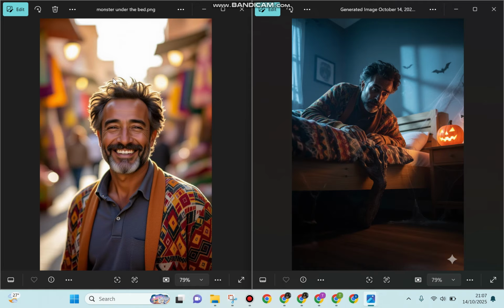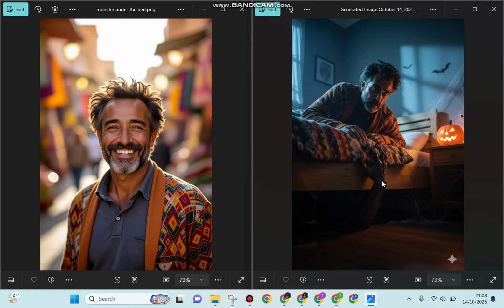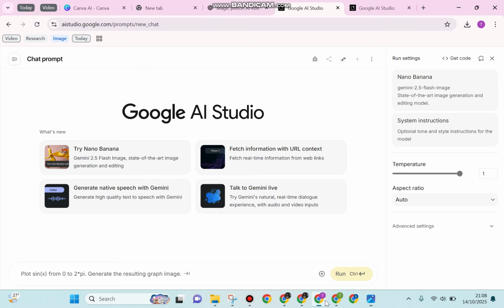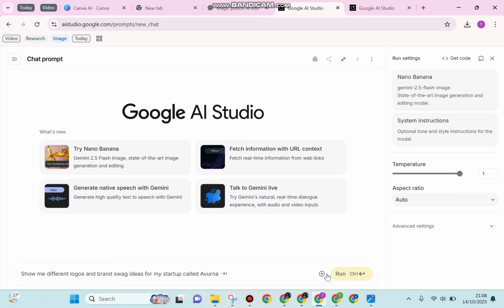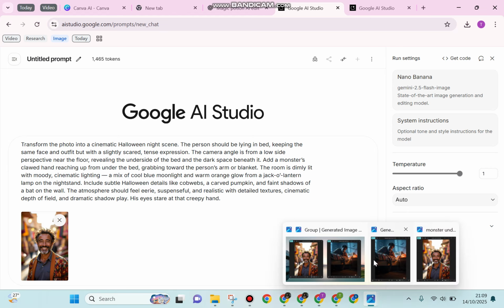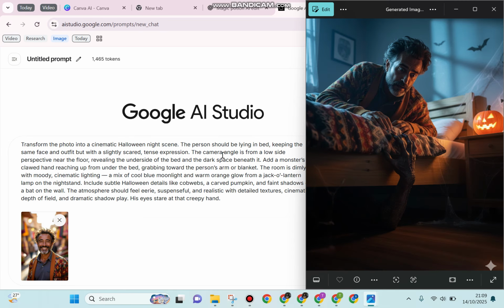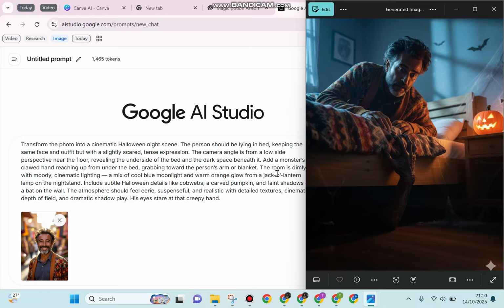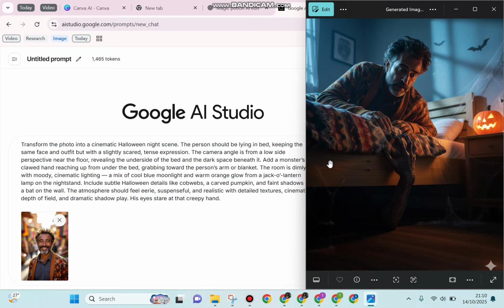Beware What’s Under Your Bed! | Create Cinematic Monster Scene with Nano Banana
What if your bed hides something terrifying? 👀 In this video, I’ll show you how to transform a normal photo into a realistic horror scene using Nano Banana AI — complete with cinematic lighting, shadows, and a monster hand reaching from under the bed!

💀 Learn how to create realistic fear expressions
🎥 Add dramatic low-angle composition for cinematic storytelling
🧟‍♂️ Generate creepy monster effects using only text prompts
🎃 Perfect for Halloween-themed AI photo edits

The prompts:
Transform the photo into a cinematic Halloween night scene. The person should be lying in bed, keeping the same face and outfit but with a slightly scared, tense expression. The camera angle is from a low side perspective near the floor, revealing the underside of the bed and the dark space beneath it. Add a monster’s clawed hand reaching up from under the bed, grabbing toward the person’s arm or blanket. The room is dimly lit with moody, cinematic lighting — a mix of cool blue moonlight and warm orange glow from a jack-o’-lantern lamp on the nightstand. Include subtle Halloween details like cobwebs, a carved pumpkin, and faint shadows of a bat on the wall. The atmosphere should feel eerie, suspenseful, and realistic with detailed textures, cinematic depth of field, and dramatic shadow play. His eyes stare at that creepy hand.